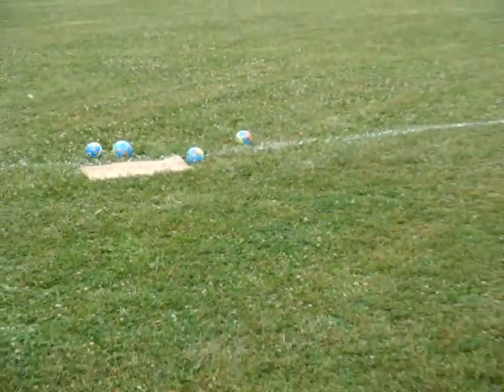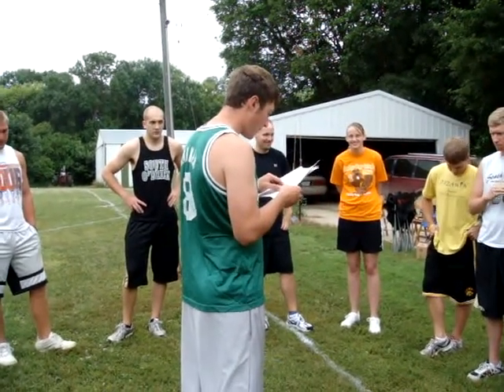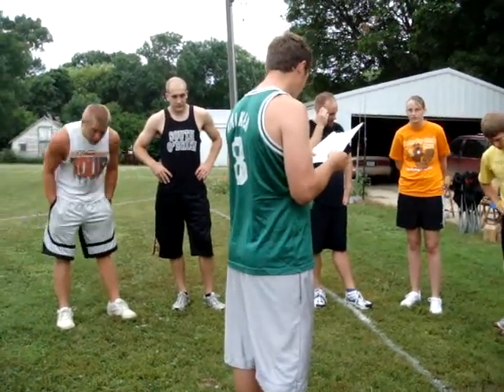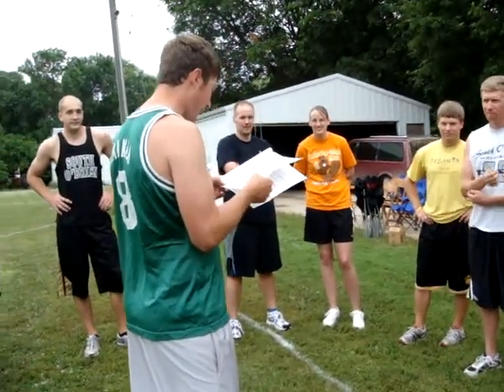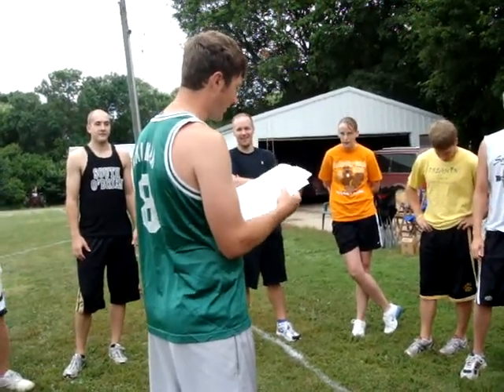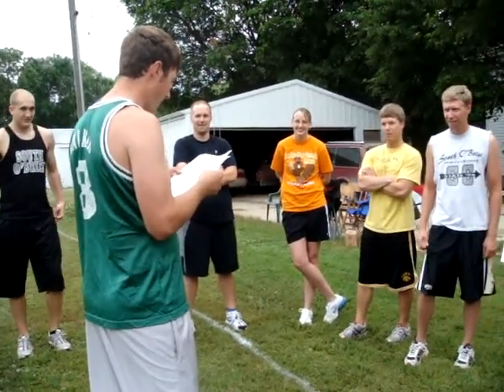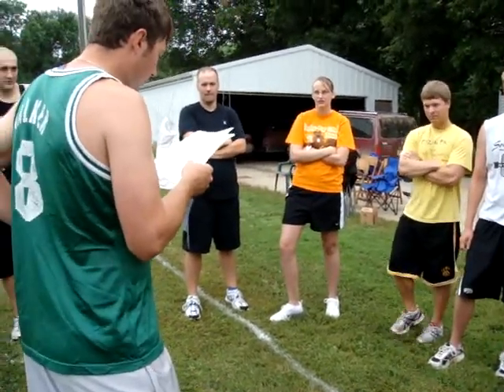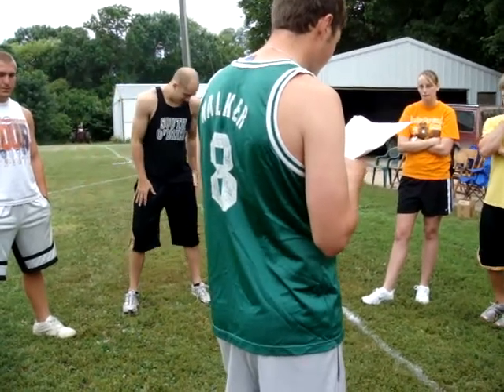Poohball Rules for 4th of July Tournament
The Rules of Poohball are read at the 2009 Poohball Tournament. Poohball is a game with unique rules similar to baseball and dodgeball. The rules make the game very interesting. The game was invented in northwest Iowa and can only be played at the Menke Farm. Enjoy!!